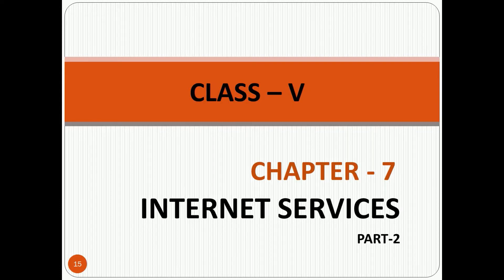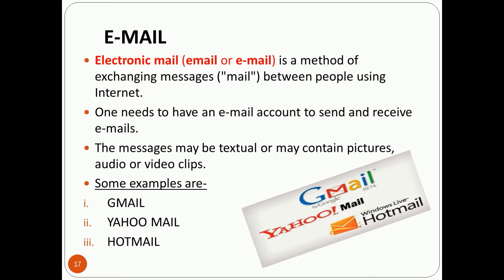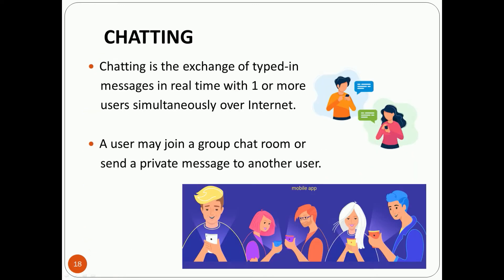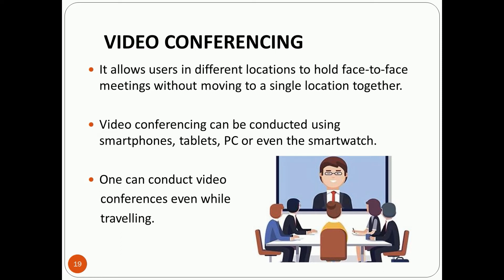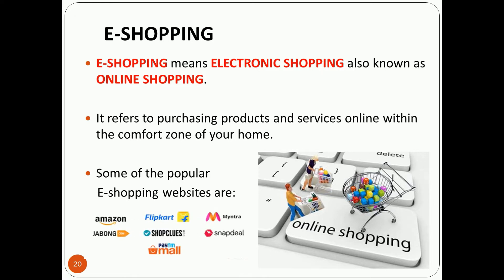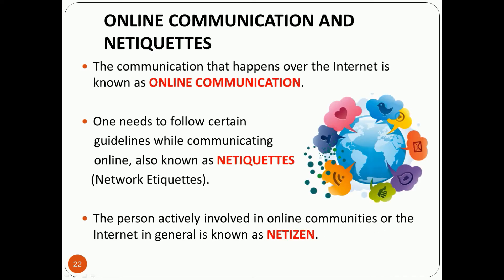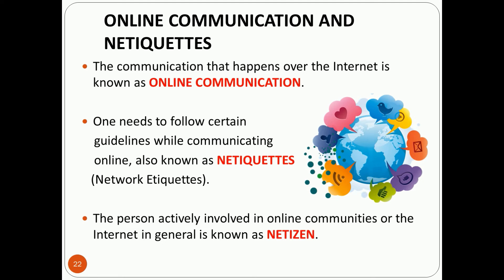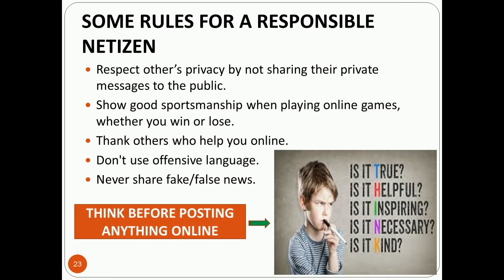Class 5 | Internet Services | Part 2 | Chapter 7 | ICSE Syllabus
This chapter contains information like requirements for connecting to internet , ways to connect to internet , common internet services , online communication and netiquettes.